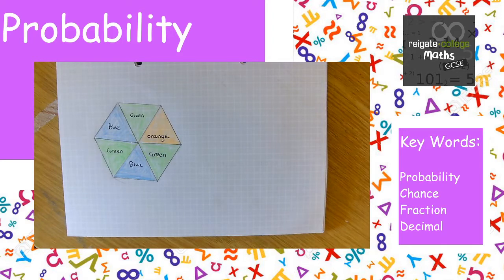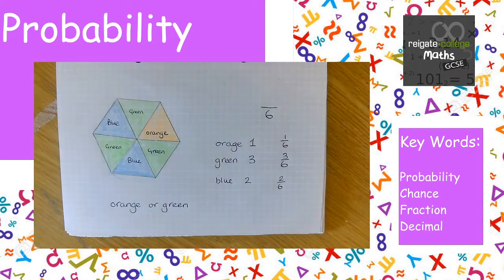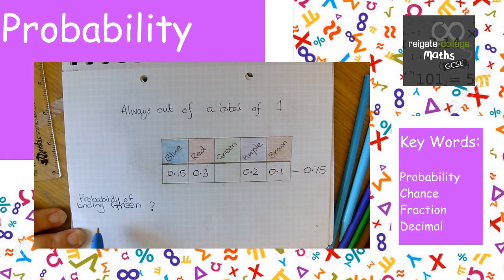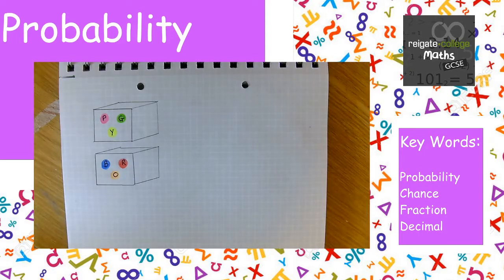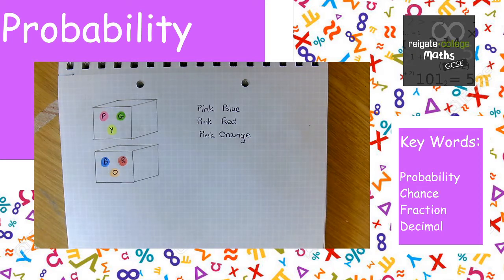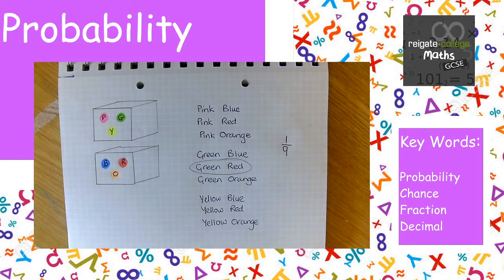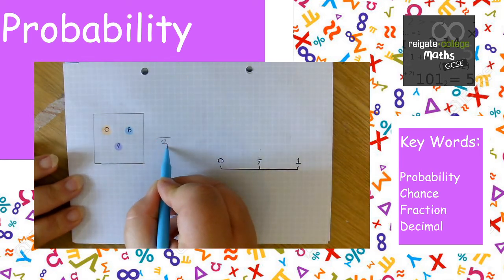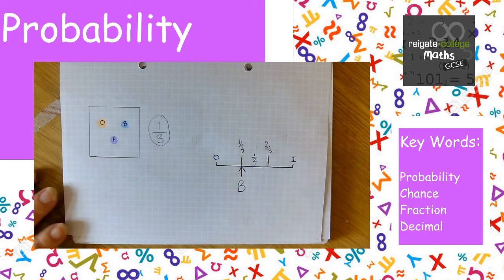Probability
This video talks through all aspects of calculating probability.